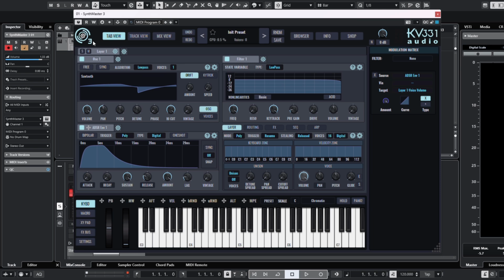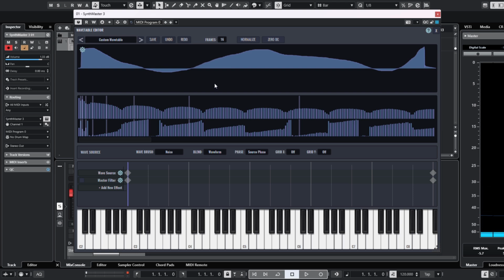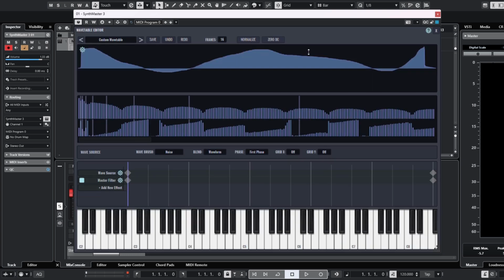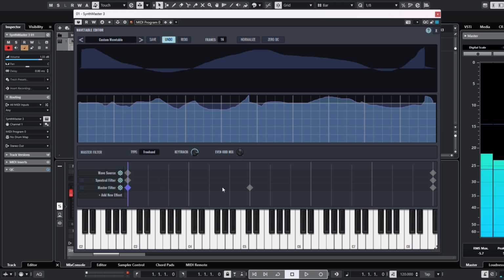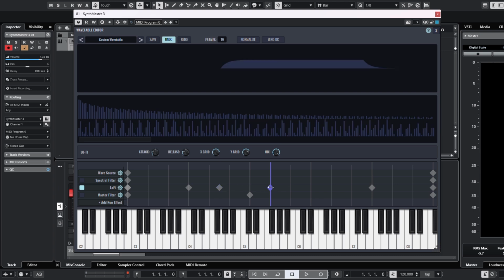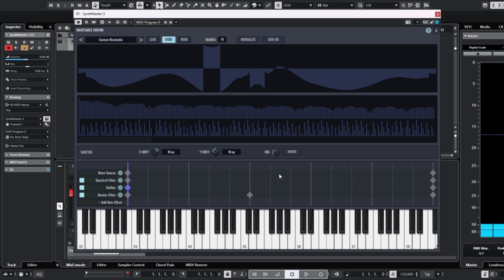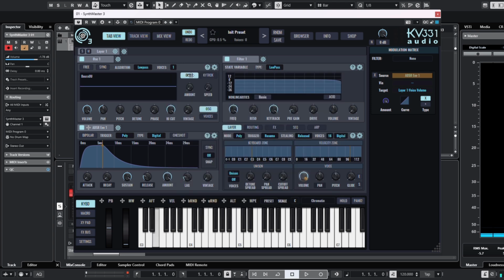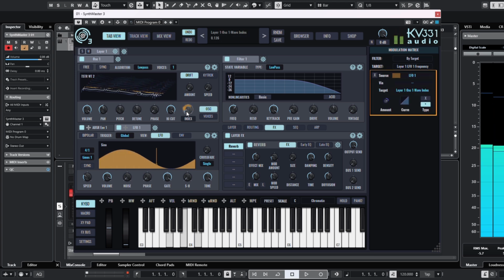SynthMaster 3 - How to Make Custom Wavetables from ANY Sound - Tutorial